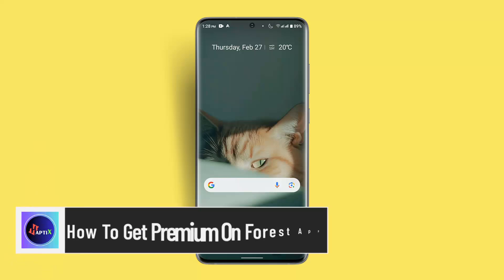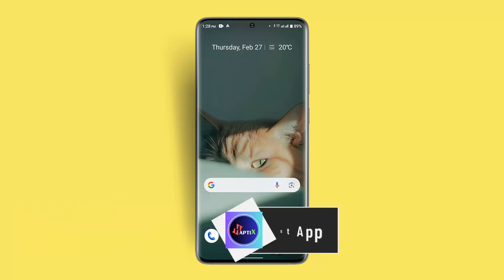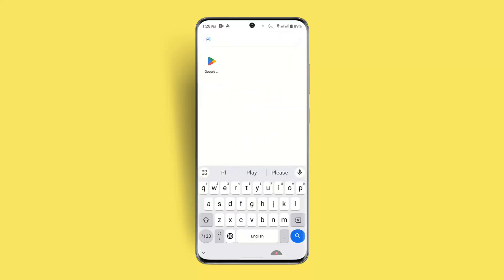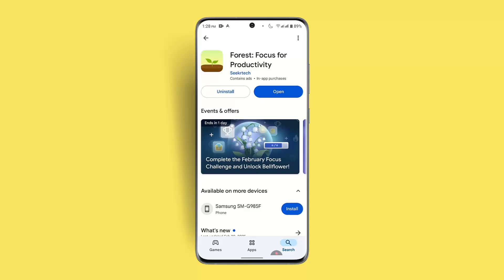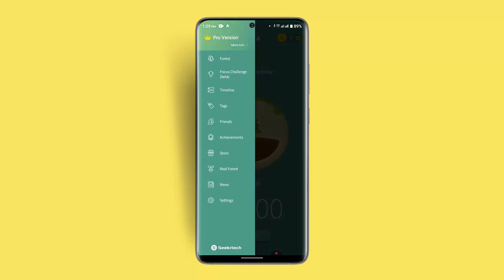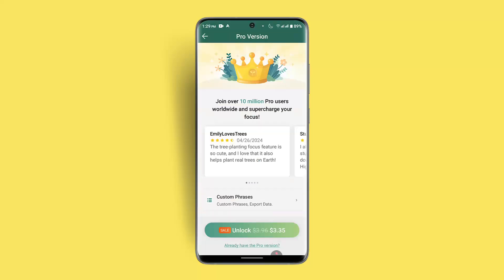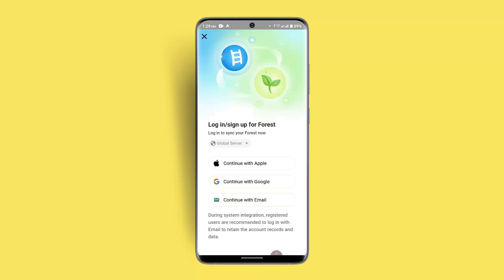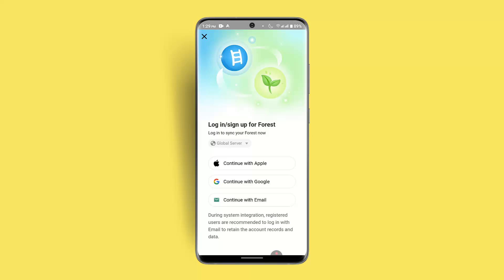How To Get Premium On Forest App !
If you want to get the premium version of the Forest app, this guide will walk you through the process step by step. Forest is a productivity app that helps users stay focused by growing virtual trees while avoiding distractions. The premium version unlocks additional features, such as the ability to plant real trees, customize focus sessions, and sync progress across devices.

Before purchasing Forest Premium, ensure that you have a stable internet connection and that your app is updated to the latest version. If you haven't installed the app yet, go to the App Store (iOS) or Google Play Store (Android), search for "Forest," and install or update the app.

Once installed, open the app and log into your account. On the home screen, tap the menu icon (three lines) in the top-left corner. In the menu, look for the "Pro Version" option and select it. This will display the available premium plans. Choose the plan that best suits your needs and tap "Unlock" at the bottom of the screen.

You will then be directed to a payment page where you need to enter your payment details. If you haven't signed in with an account, you may be asked to do so before proceeding. Enter your credit or debit card details and confirm the payment. Once completed, your Forest app will be upgraded to the premium version, unlocking all its exclusive features.

With Forest Premium, you can enjoy an enhanced productivity experience, including cloud synchronization, personalized tags, and tree-planting initiatives that contribute to environmental sustainability. If you encounter any issues during the purchase, check your internet connection, update the app, or contact Forest's support team for assistance.

Timestamps:
0:00 Introduction
0:11 Updating or installing the Forest app
0:30 Logging in and accessing the menu
0:42 Selecting the premium version
0:53 Entering payment details
1:06 Completing the upgrade
1:14 Conclusion